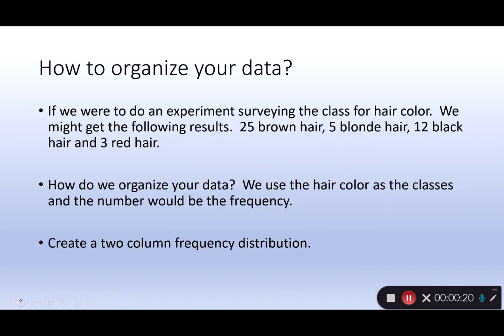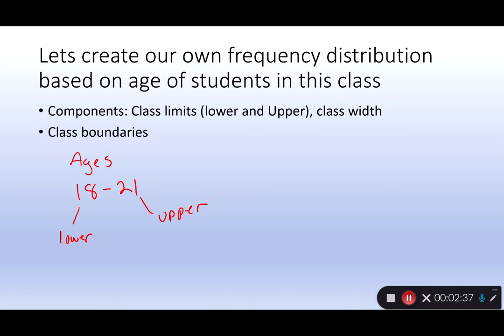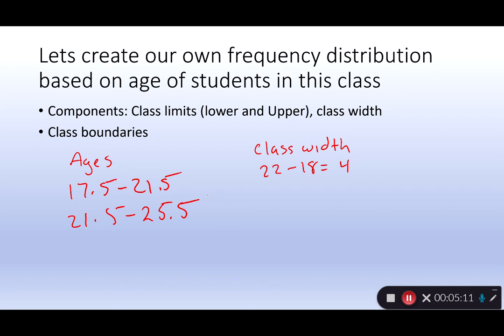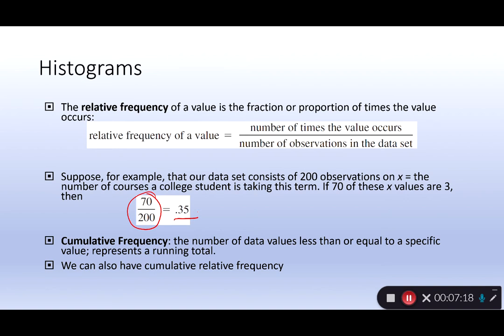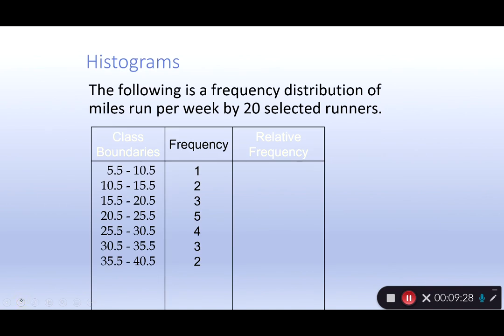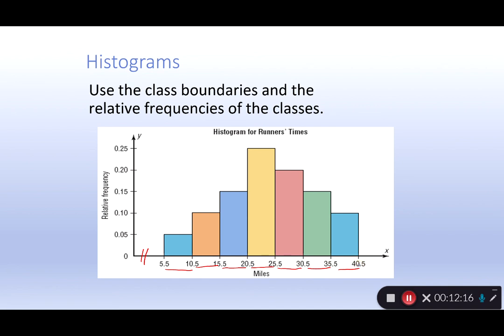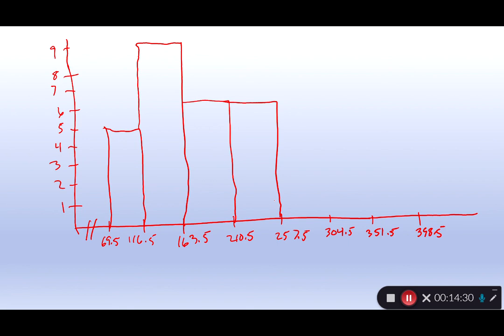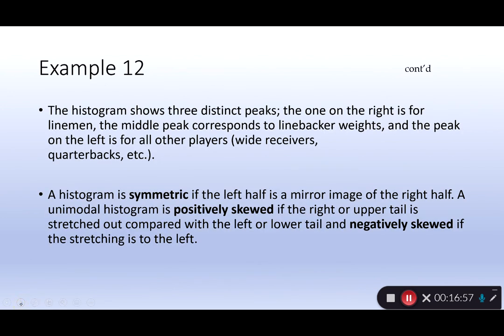6 3 Frequency Distributions and Histograms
This is a short description of how to do a frequency distribution and histogram.